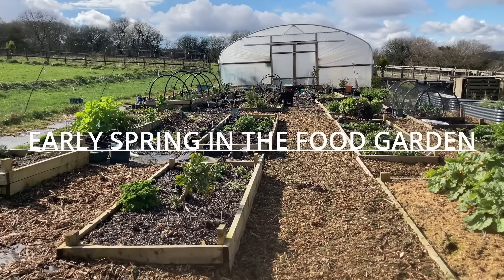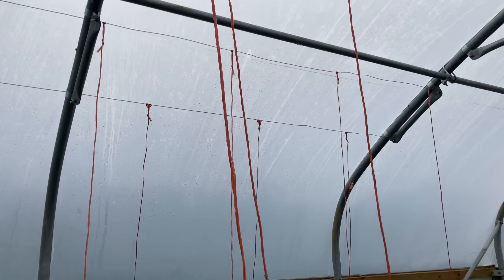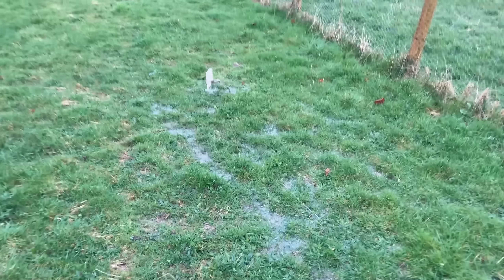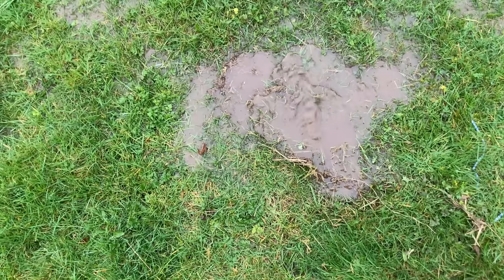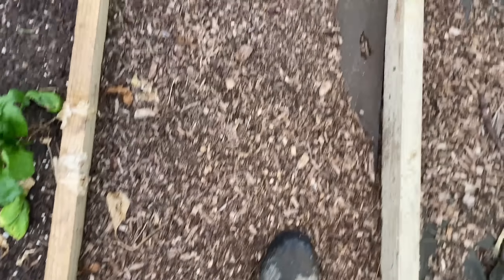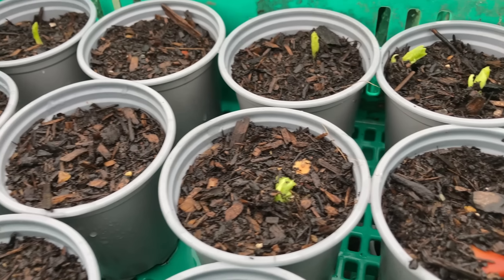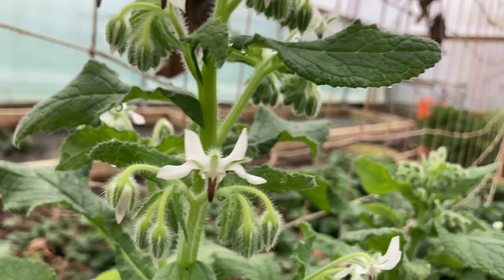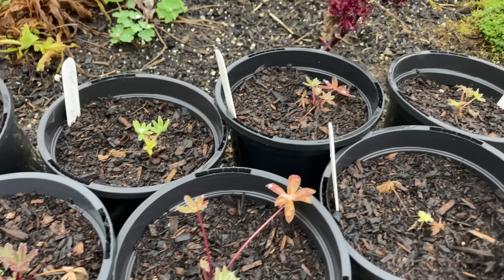Early Spring Garden | Gardening in a rainy climate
About Us.